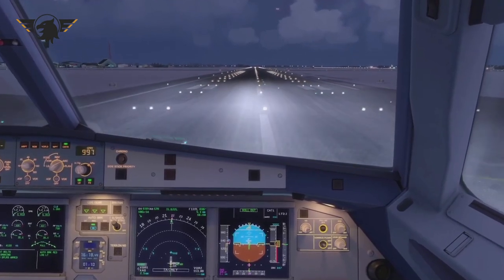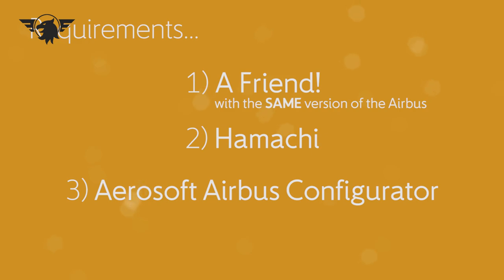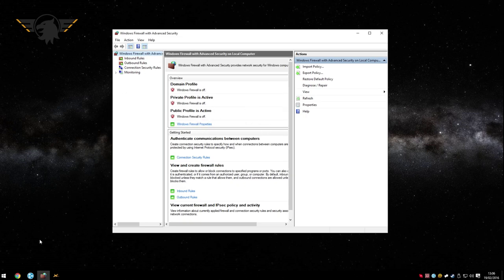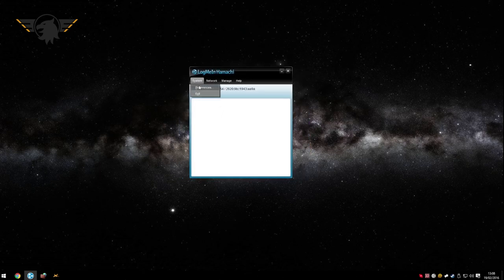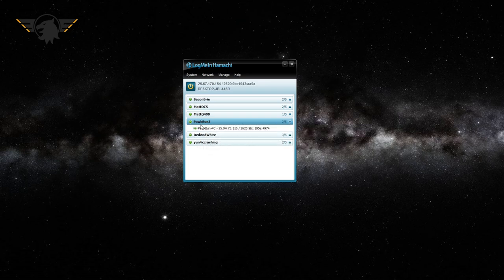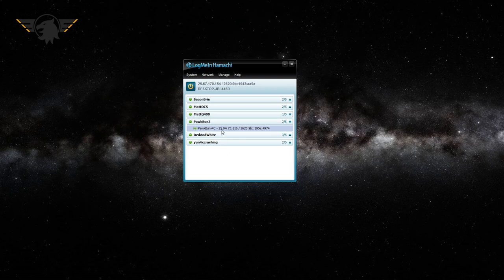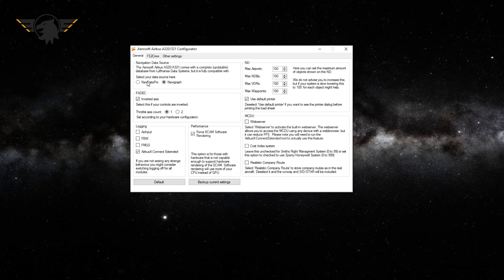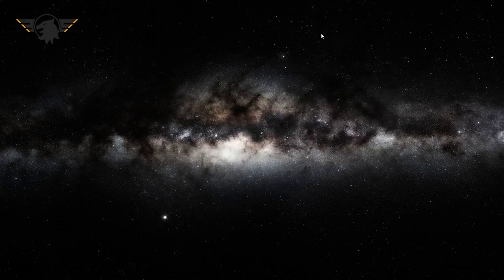[Tutorial] Aerosoft Airbus Connected Flightdeck Tutorial (Shared Cockpit Tutorial)